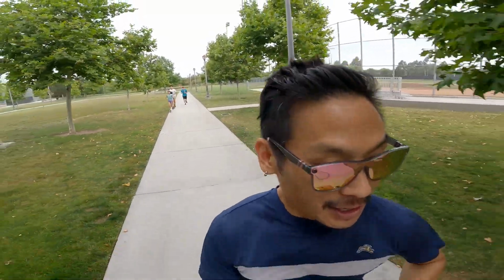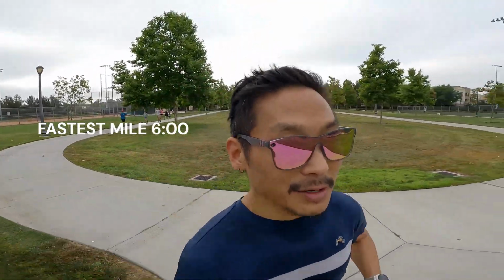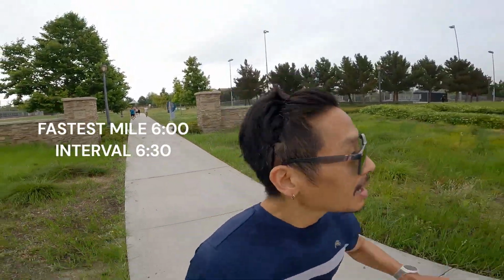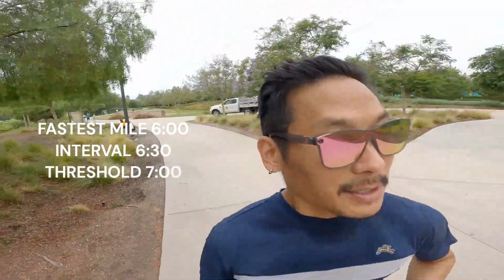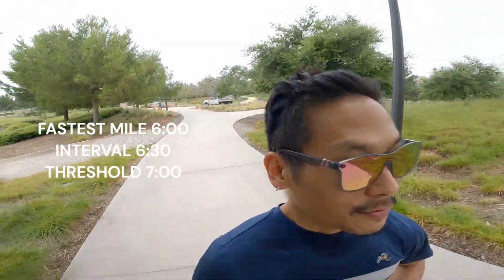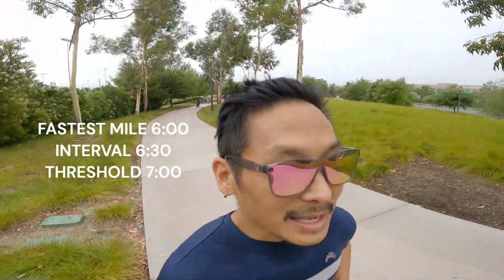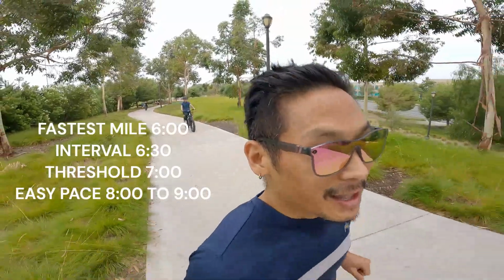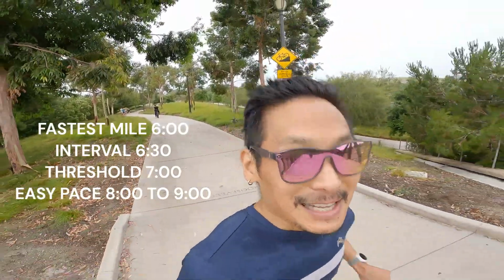WHY MAX HR COULD BE WRONG. TRAINING ZONES. D11 LONG BEACH MARATHON PREP. RECOVERY RUN TALK. AHRC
AHRC has received so many inquiries about pace and heart rate training zones. MK uses recovery day to discuss how to find easy, interval, and threshold paces as well as zeroing in on the heart rate zones for each of those efforts. He also shares his thoughts on maximum (or 90%) heart rate and why the formula [220-age] might not work for you.

Giant shout out to Dragon and Anita for all the inquiries and inspiring AHRC to discuss this topic. In addition, we'd like to thank Murray for emphasizing the importance of good health over good running. Thanks everyone!

We are the Kims. Cole is a hobby marathoner and has run 9 marathons! Haven races marathons as her extracurricular focus to show colleges that she has grit! Evan aims to qualify for the Olympic Trials in the marathon for the 2028 LA Olympics. Dad (MK) is a marathoner and coaches the kids as well as other athletes.

The family’s next goal races are:

2023 Mountains 2 Beach Marathon Ventura, California (May 21, 2023): Evan, Haven, Cole, Dad

PBs
MK: 2:51:11 Marathon, 38:24 10K, 18:43 5K, 16:46:42 100-Mile
Cole: 3:33:12 Marathon, 1:37:35 Half Marathon
Haven: 3:52:56 Marathon, 1:44:25 Half Marathon
Evan: 3:13:01 Marathon, 1:32:15 Half Marathon